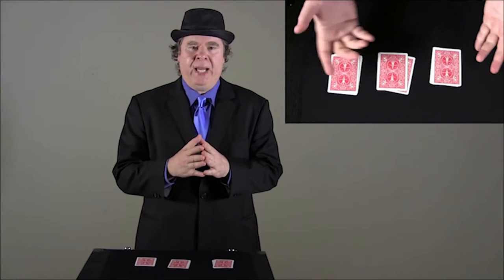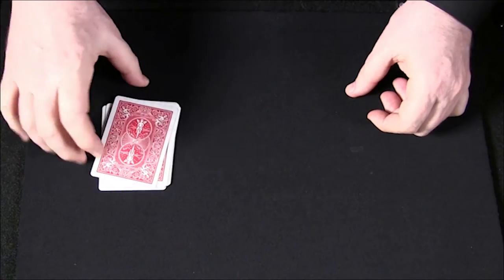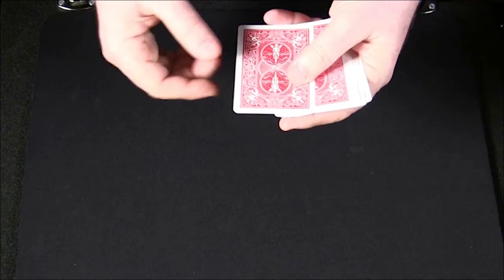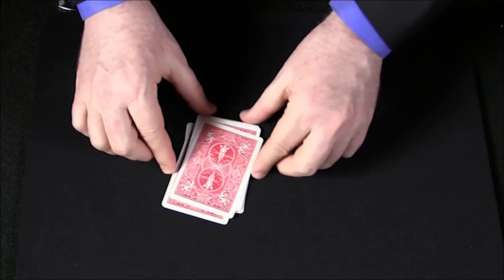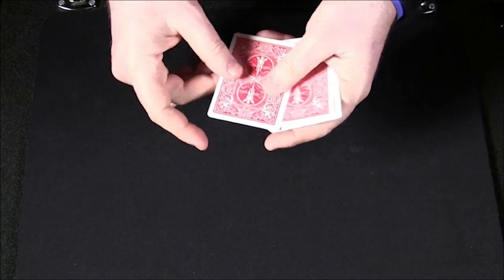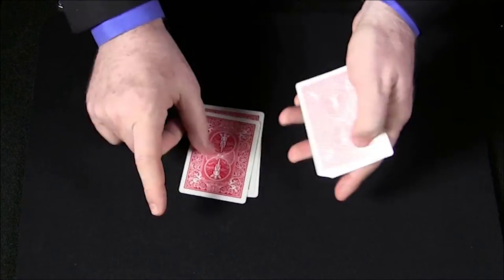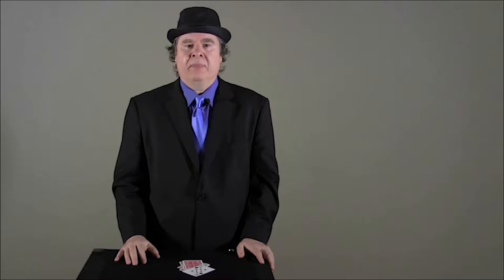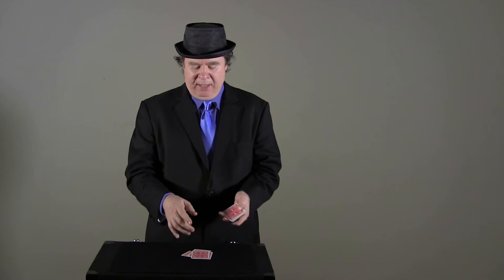Nine Card Trick Explanation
Learn this amazing card trick. No sleight of hand needed.